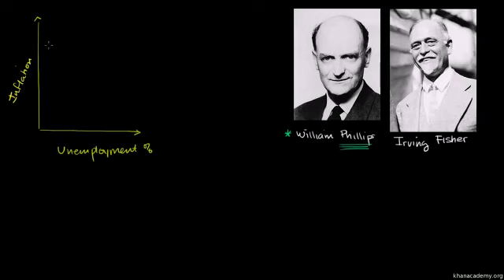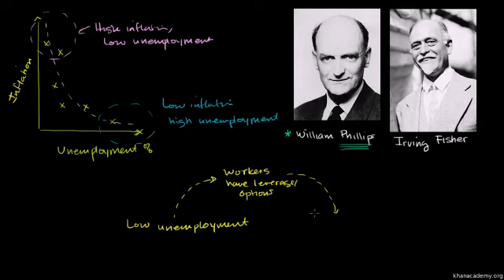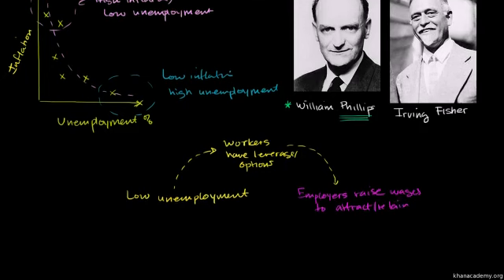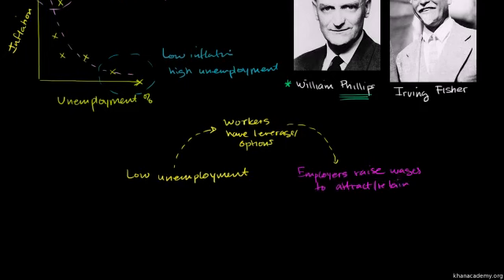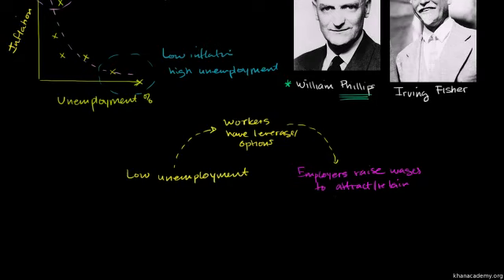0025 菲利普斯曲线